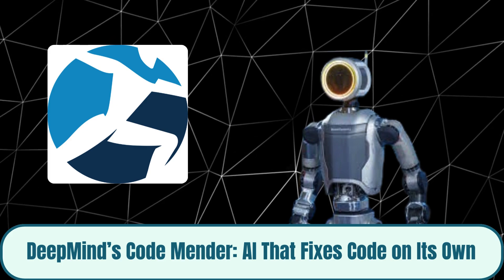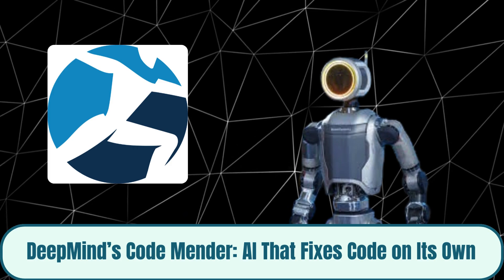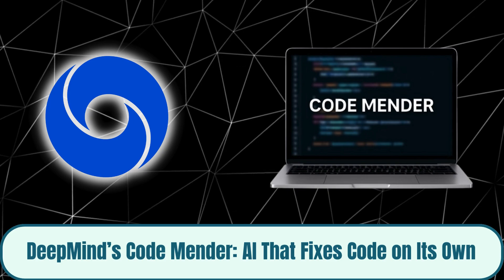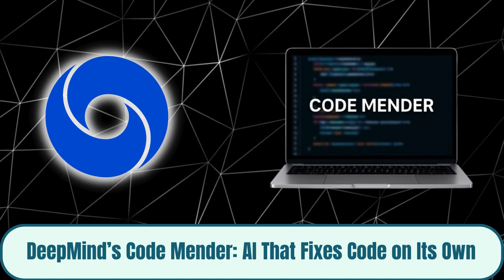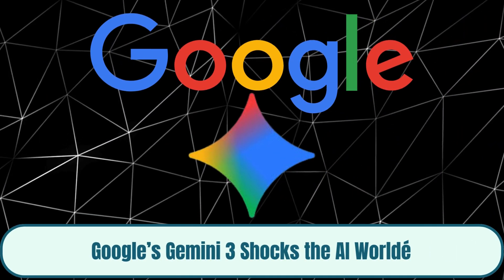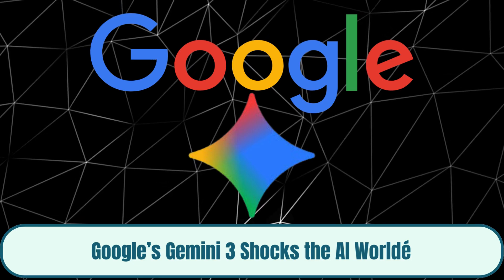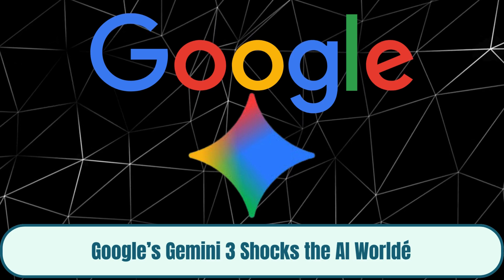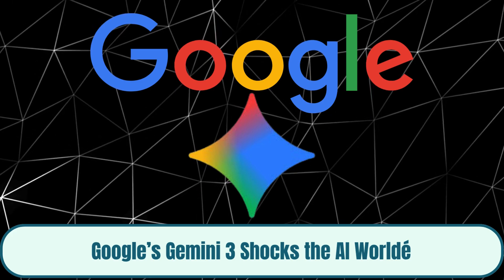The AI War: Samsung vs. Google vs. DeepMind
This week in AI feels like a turning point for technology itself. Samsung’s 7M-parameter TRM model shocked the world by outperforming massive systems like Gemini and DeepSeek. Boston Dynamics’ Atlas just got human-like hands capable of delicate manipulation. Google DeepMind unveiled Code Mender, an autonomous AI that finds and fixes security flaws on its own—and rolled out Gemini 2.5 Computer Use, an AI that can literally use a computer like a human. And finally, Google’s secret Gemini 3 tests reveal the company’s most powerful model yet, combining deep reasoning, agent capabilities, and full ecosystem integration.
🌐 Welcome to the new era of intelligent machines—this is where AI stops following and starts leading.